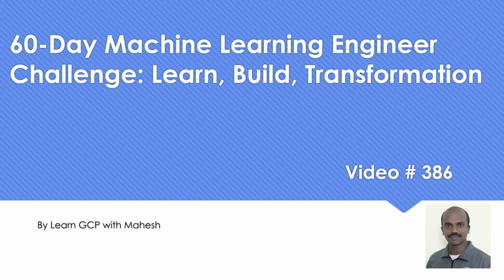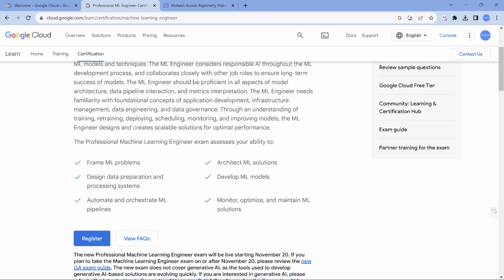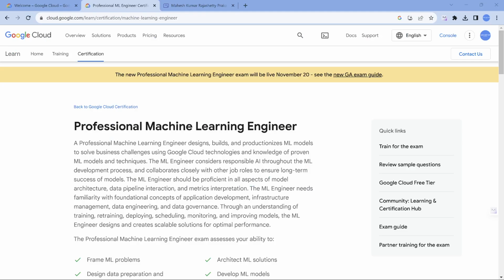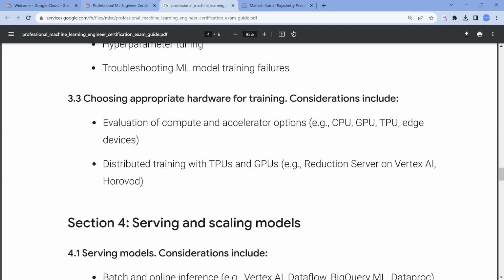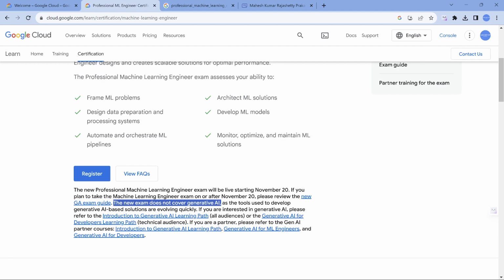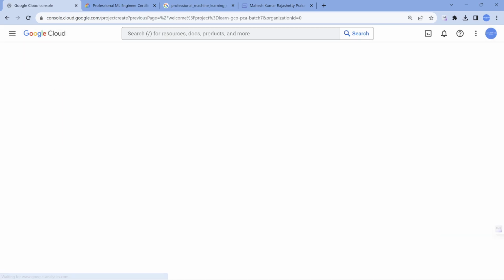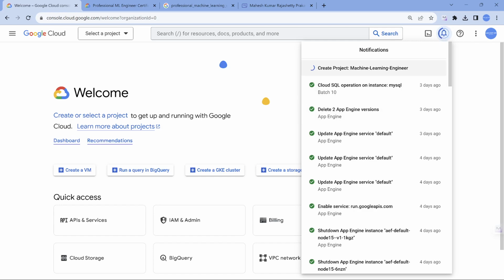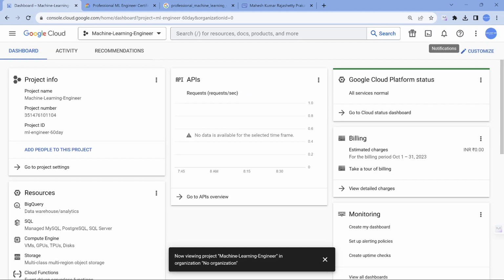60-Day Machine Learning Engineer Challenge: Learn, Build, Transformation